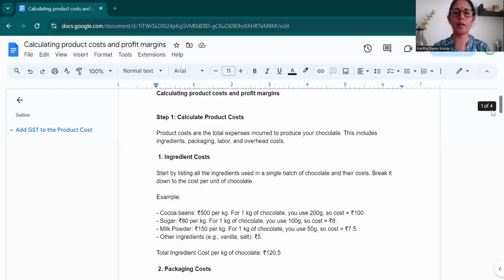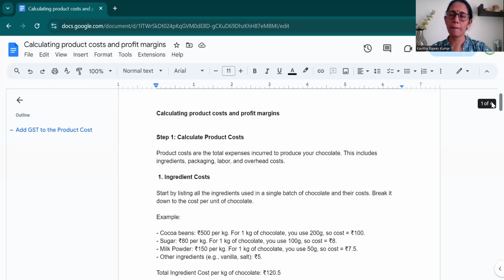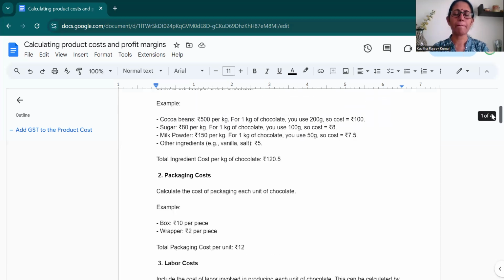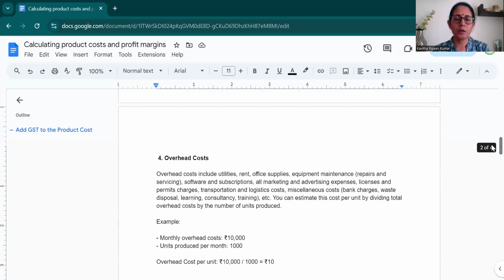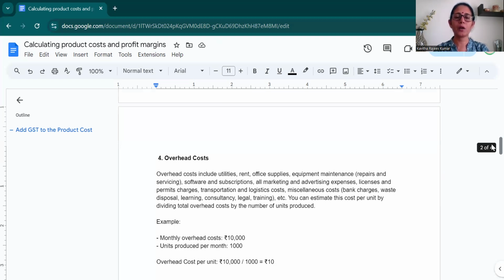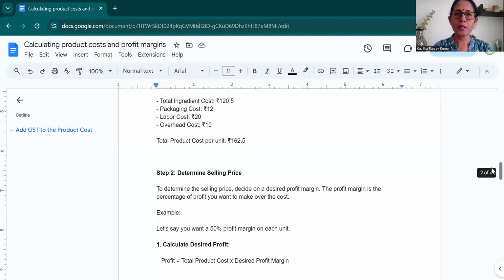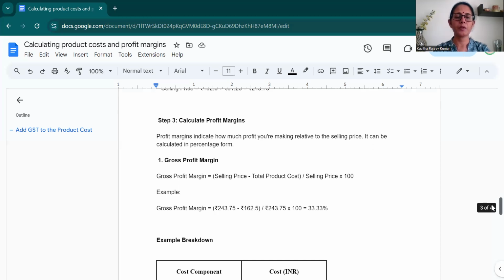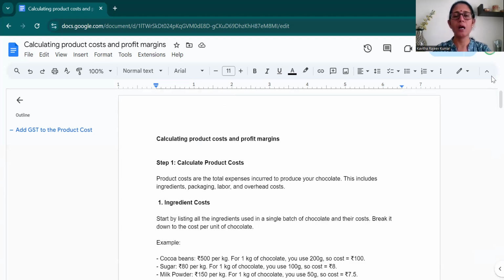How to Calculate Product Costs for Your Chocolate Business Like a Pro and Make Profits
Ready to take your chocolate business to the next level? In this video, I’ll show you exactly how to calculate product costs like a pro, ensuring you price your chocolate products for maximum profitability. Whether you're just starting or already running a chocolate business, understanding product costs is crucial to your success.

We'll cover:

Raw material costs: How to calculate the cost of ingredients like cocoa, sugar, and packaging.
Labor costs: Factoring in the time it takes to make your chocolates.
Overhead expenses: Including utilities, equipment, and rent.
Profit margins: Setting a price that ensures profitability.
By the end of this video, you’ll have a clear formula to calculate your product costs and set prices that boost your bottom line!

👉 Love learning how to make your first Rs.1 lakh in your chocolate business?

👉 Want to make Rs.5 lakh plus in your chocolate business? Enroll in our customized coaching